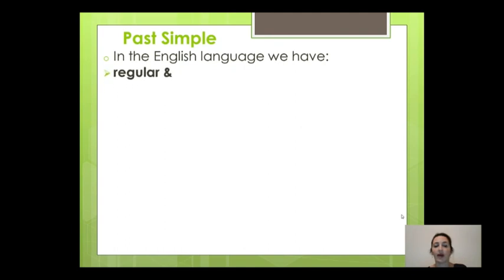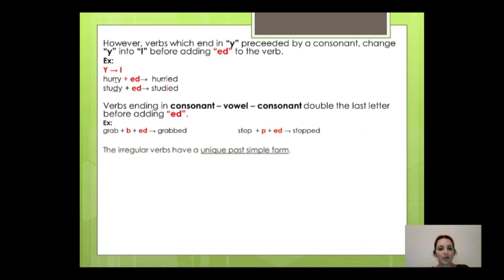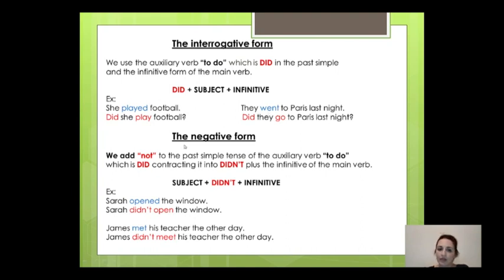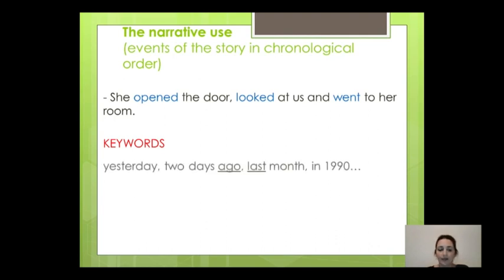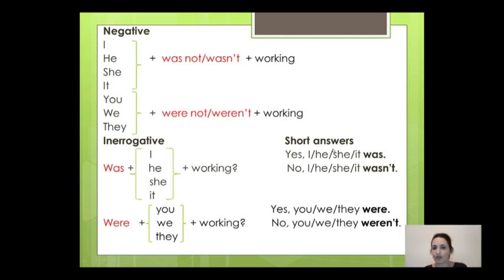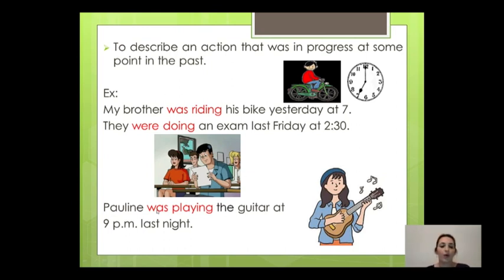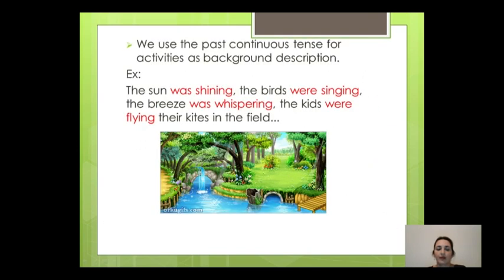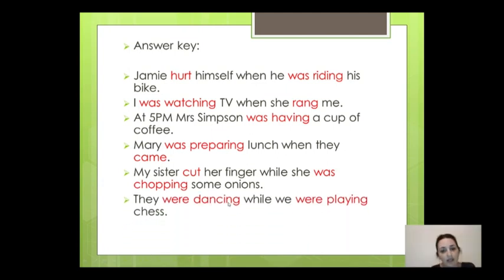ОШ6 – Енглески језик, 17. час: Описивање радњи, искуства и догађаја у прошлости (Past Continuous...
Предавање за 6. разред основне школе - Oписивање радњи, искустава и догађаја у прошлости (Past Continuous vs Past Simple) - обрада и утврђивање / Утврђивање градива

Предавач: Марина Марковић